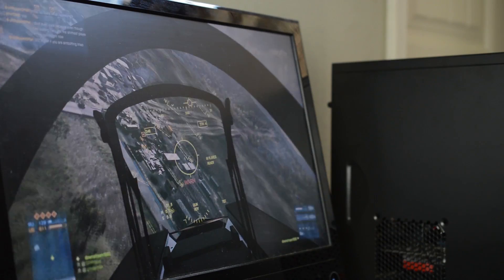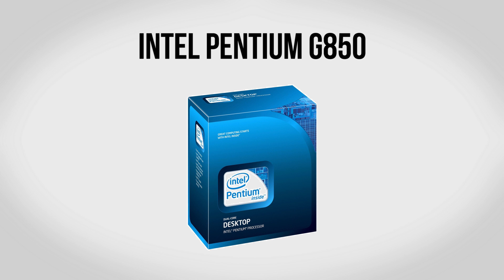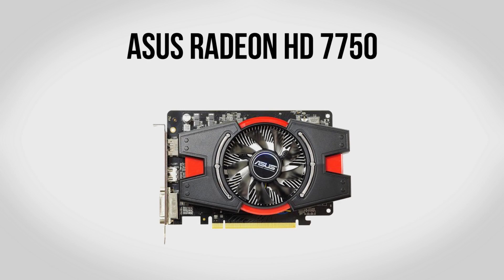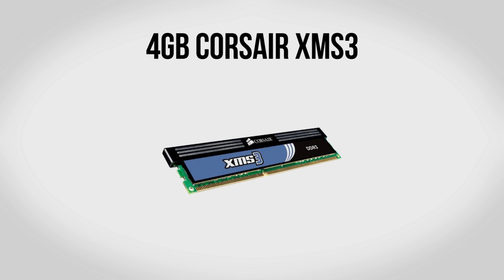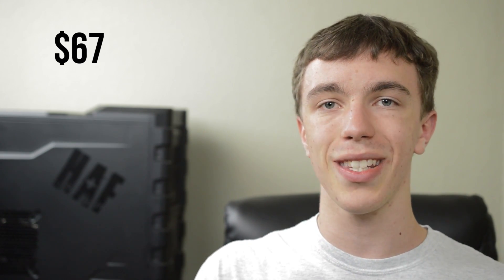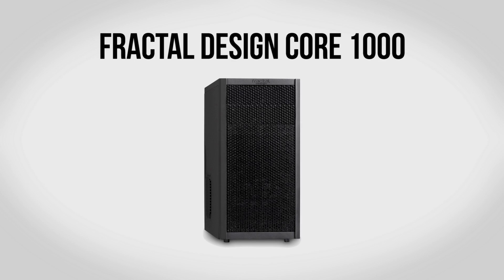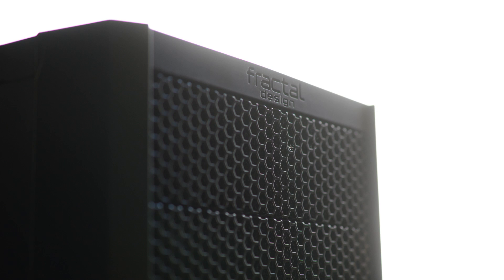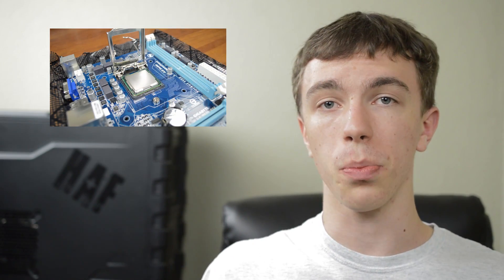Build a Gaming PC for $400 - September 2012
The parts listed above will get you the build for $400 however it is a custom PC after all so if you want to make some changes here are some great upgrades!

In this video I give a guide on how to build a gaming PC for $400. This build is focused on delivering maximum gaming performance on a tight $400 budget. You can expect to play any game that's out today on Medium settings such as Battlefield 3 and older games on even higher settings.